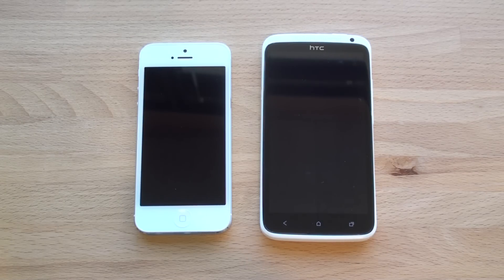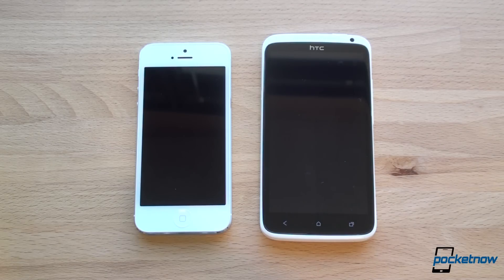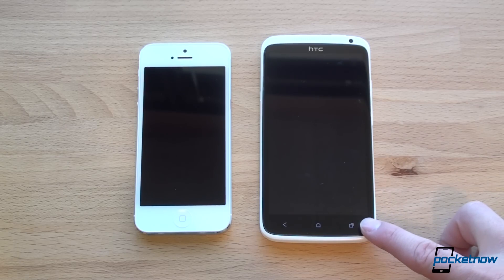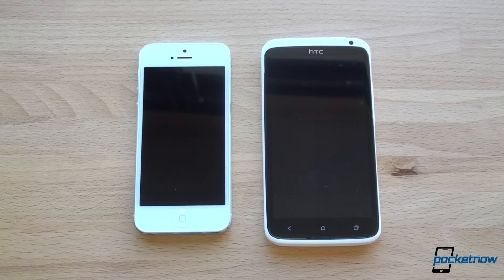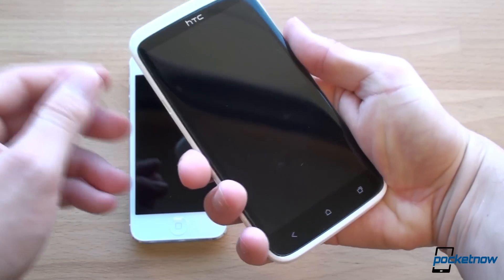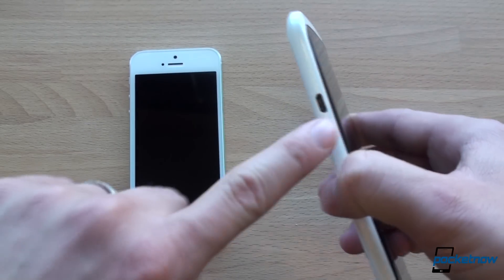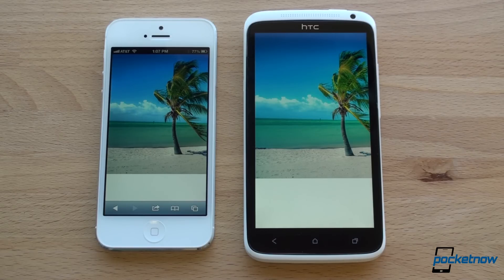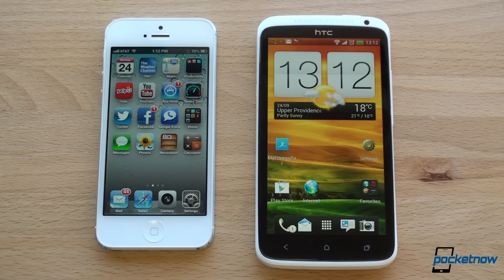iPhone 5 vs. HTC One X | Pocketnow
Many revere the HTC One X as having the best display on the market. Now with the iPhone 5 out, is that true? Both have LCD panels with RGB sub-pixel arrays. The iPhone 5 has 1136x640 resolution (and at 4.0" makes for a ppi of 326), while the One X has 1280x720 resolution (and at 4.7" makes for a ppi of 312).